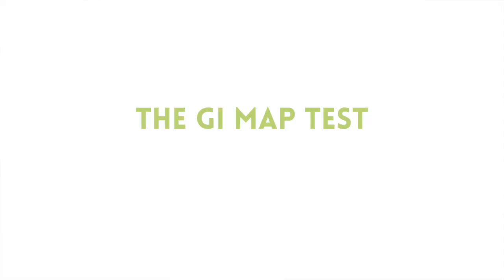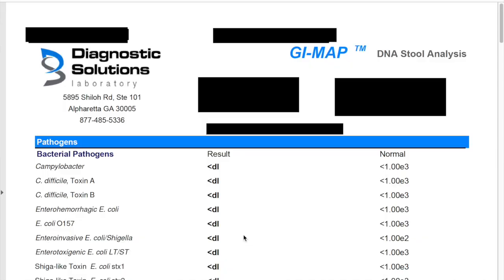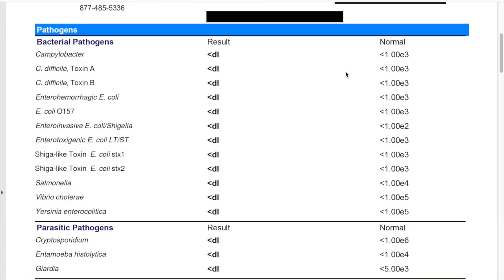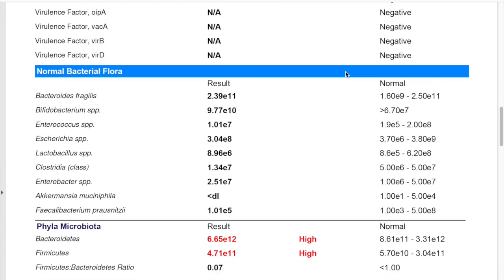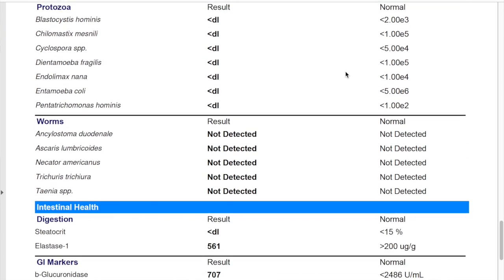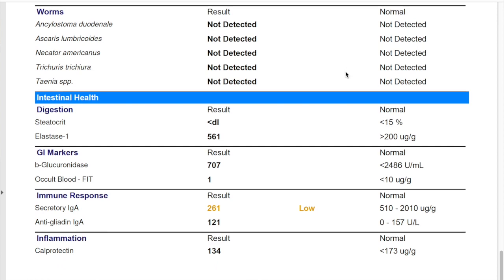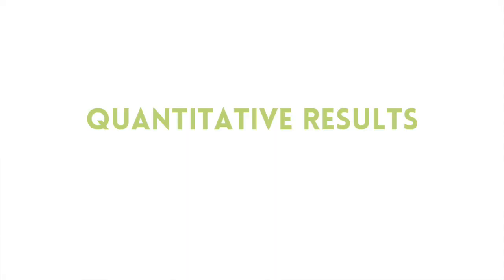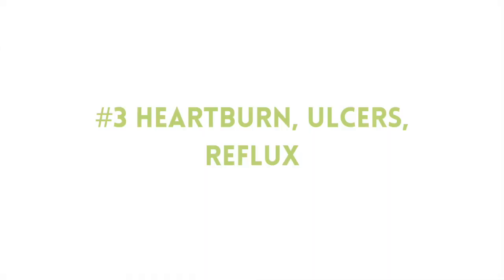When to Use GI MAP STOOL TESTING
WHEN TO USE GI MAP Stool Testing// GI MAP stool testing can be a very valuable assessment tool, but it's not always necessary. In this video, I share about what the GI MAP stool test is, and when it's best to use the GI MAP test, and what to do with your stool testing results.